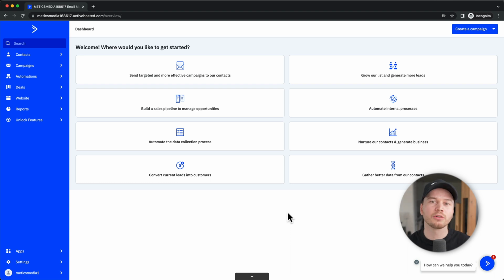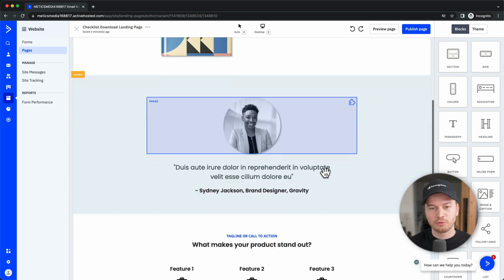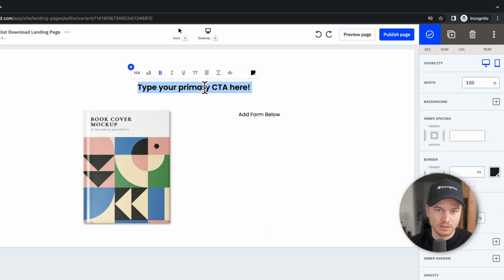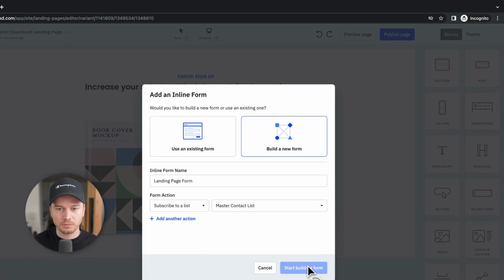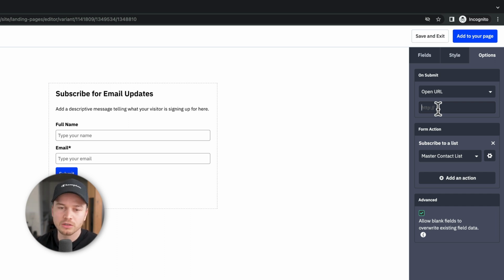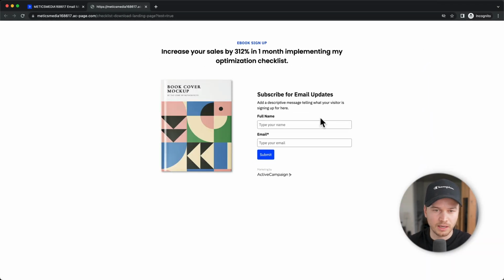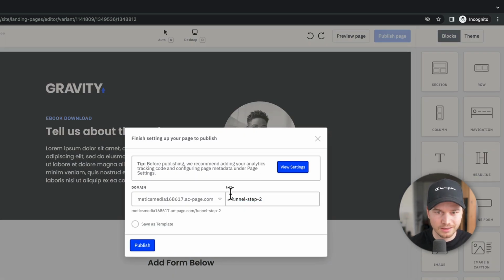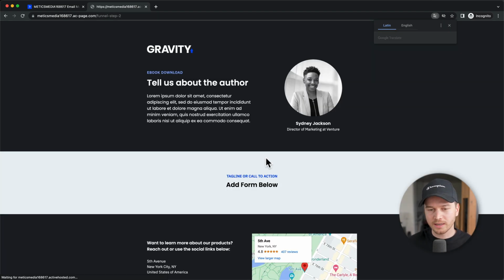ActiveCampaign Landing Page Tutorial (Step-by-Step)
In this video we’ll cover how to create a landing page in activecampaign.